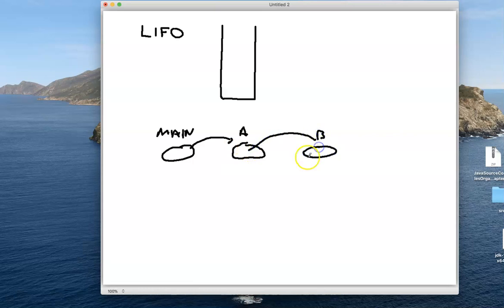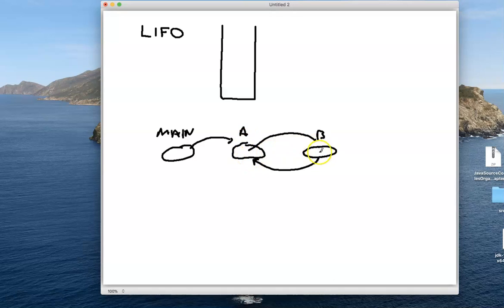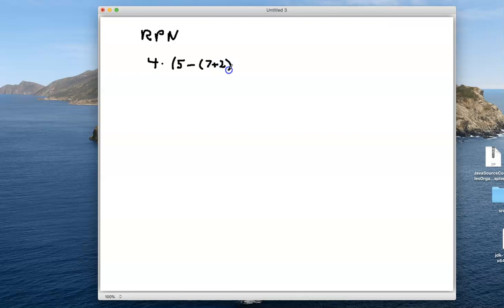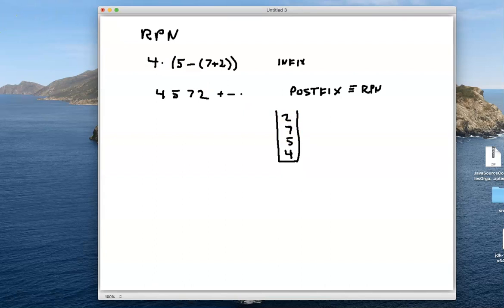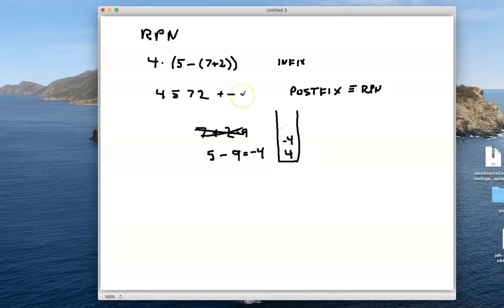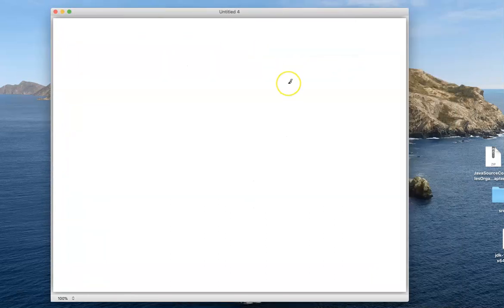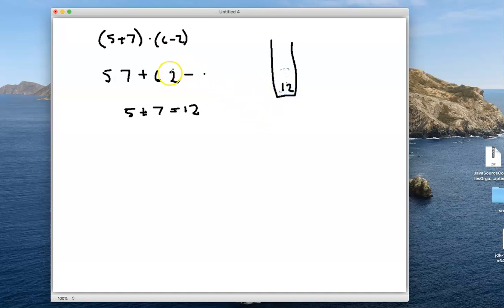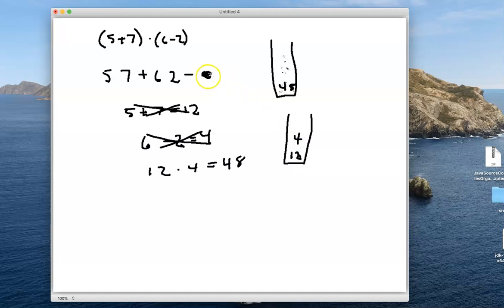CSC-220 - Chapter 10 - Stack Examples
Last In First Out Data Structure.  Reverse Polish Notation